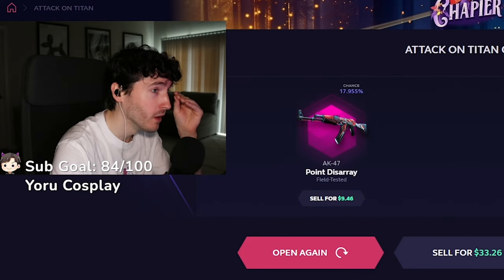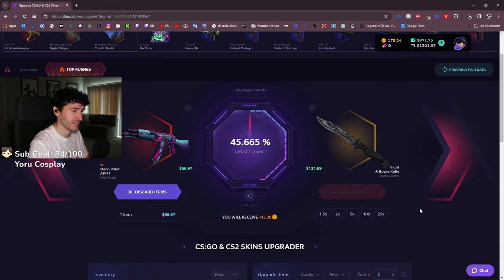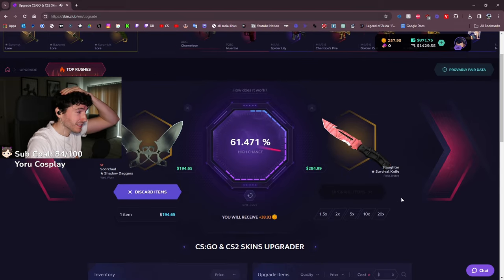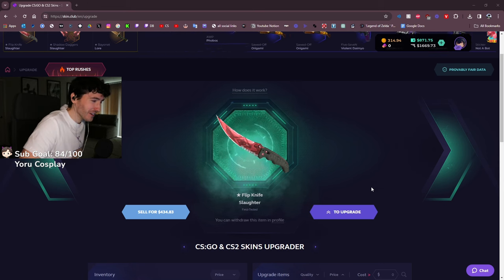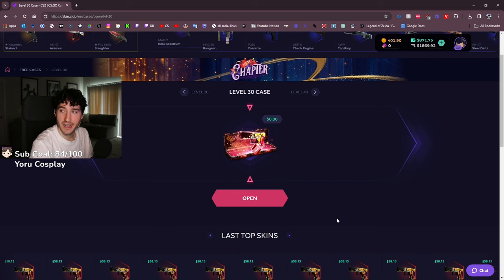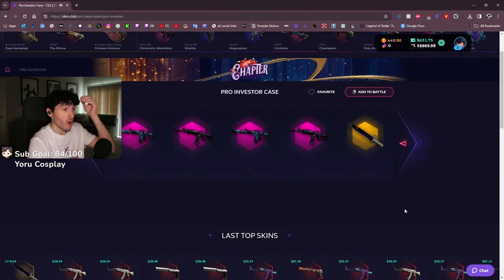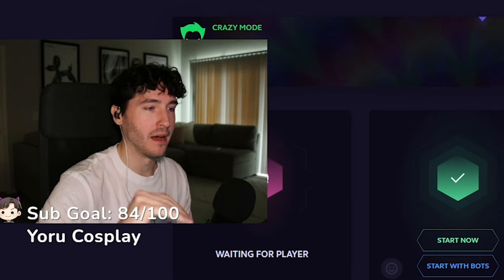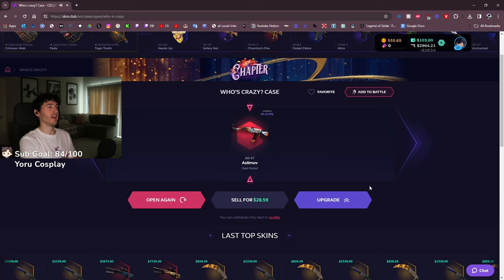The Skin Worth More Than My Entire Valorant Collection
I can't believe I opened a knife on skin club AGAIN lmao.